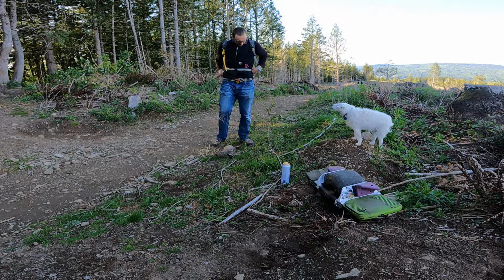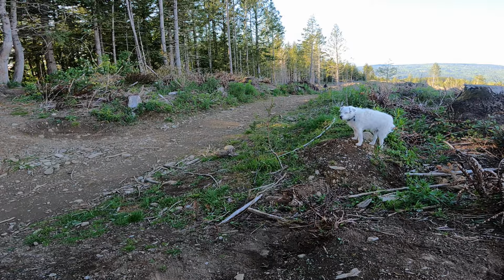chilling at the top of SST Trail Charging my OneWheel - regular video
Welcome to my daily lifestream, My Name is Auston Ošlapas! I am live with attended and unattended livestreams, so i may not always be right there, but i try to keep chat close, if i leave. I would love to know how you found me if you are new to the chat. note we are a rowdy bunch but meme well!, let me know in chat what your up to and whats on your mind this is a think tank and we celibrate culture and diversity. Please no toxicity
other ways to support are
Amazon Wishlist
My ALT YouTube Channel "Auston Ošlapas YouTube" I do sleep Streams there Sometimes and sometimes just go live on there by accident or for my smaller audience